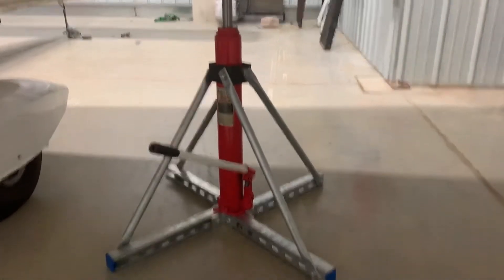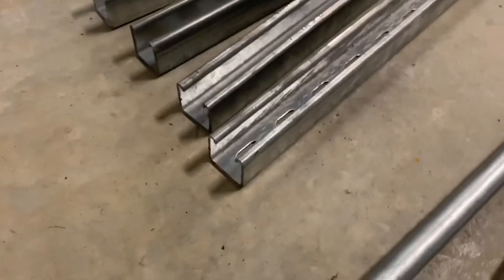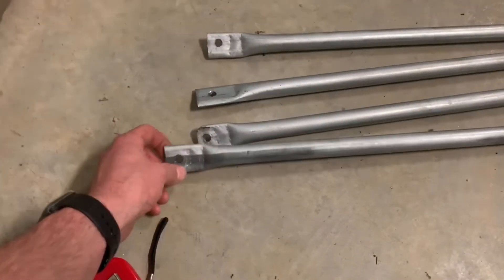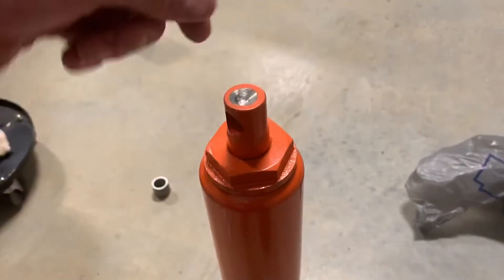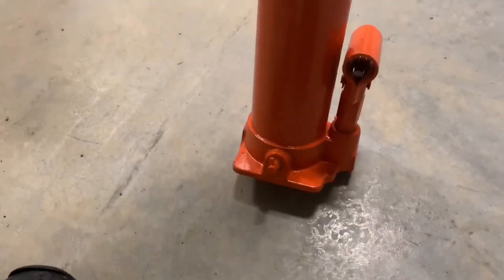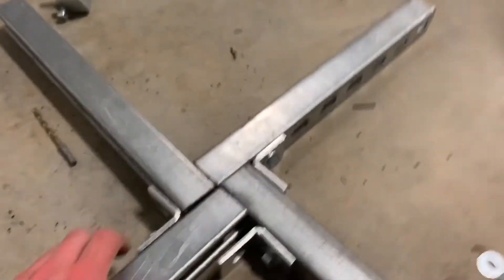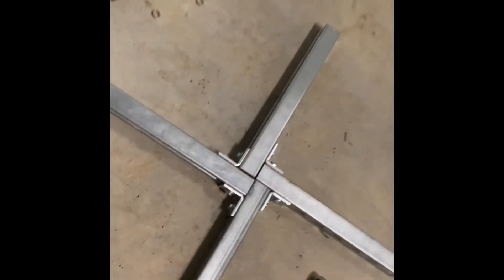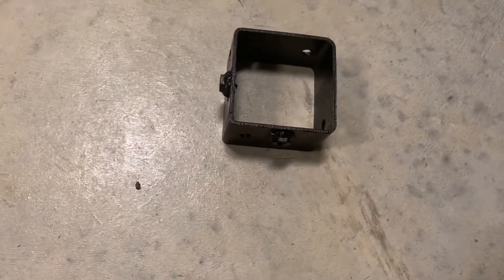Make your own aircraft jacks for under $150!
Aircraft stuff is expensive, this helps.

Parts list for 1 jack:

Harbor Freight:
1x 3ton flat bottom jack item #36468   $49

Lowe’s/ Home Depot:
1x 10’  Universal Strut (electrical isle) $25
1x 10’  3/4”  Galvanized conduit $6
4x  3/8” Strut Channel Spring nut $4
4x  1/2” superstrut 90deg brackets    $7
18x  1” 3/8” bolts
28x flat washers
14x  3/8”  nuts

Misc. (I found scraps for free)
-a 2-3” scrap of 4” box tube -A round piece of 4” pipe would probably work too.
-A 1” piece of steel or galvanized 1” pipe
-4x self tapping screws